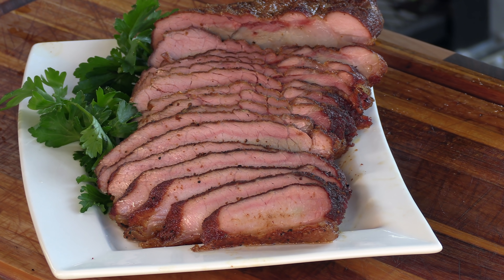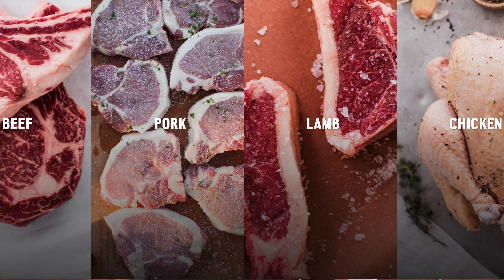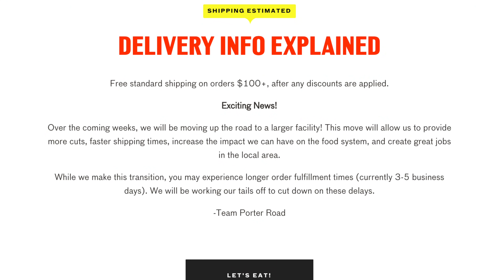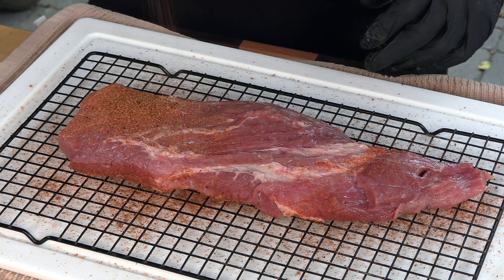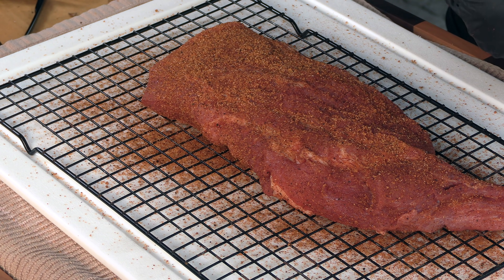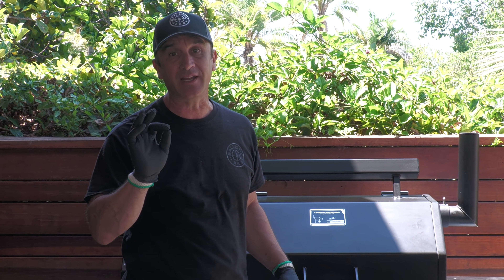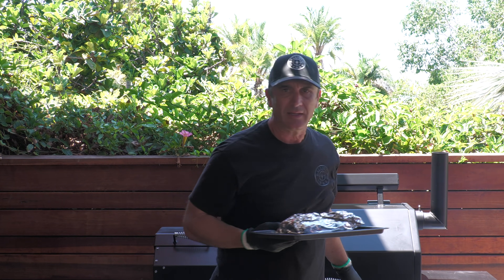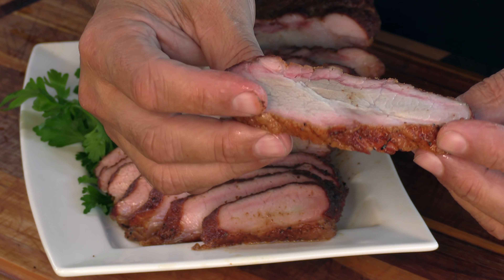BBQ Pork Brisket? Better Than Beef Brisket?? | How to Smoke Pork Brisket | Ballistic BBQ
Pork Brisket from Porter Road smoked on the Yoder YS640s!  This was my first time cooking this cut, and I was impressed! Pork brisket is very tender and juicy and makes fantastic BBQ Pork Sandwiches! Save 15% on your purchase from Porter Road
Send your requests here: ballisticrequests@c o x.net
Gear I use:

BallisticBBQ PorterRoad YoderSmokers yoder pellet smoker ballistic bbq plowboy rub plowboys rub